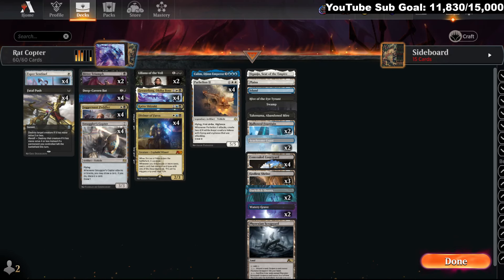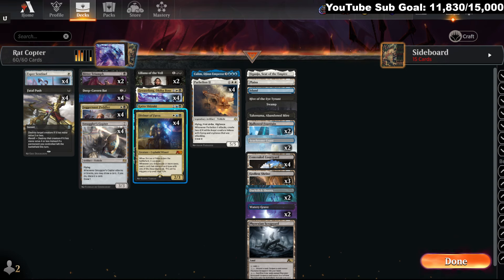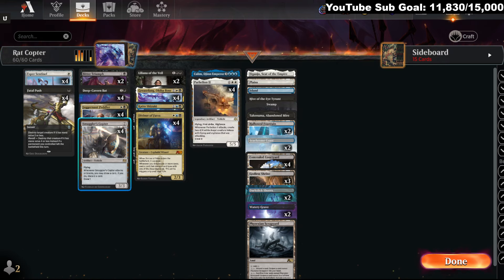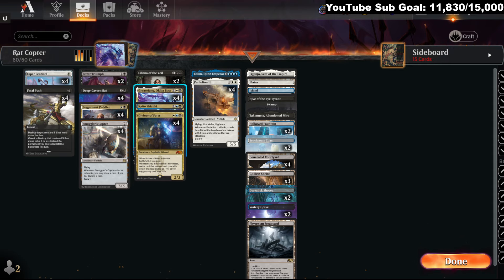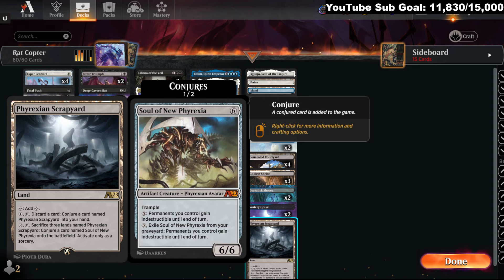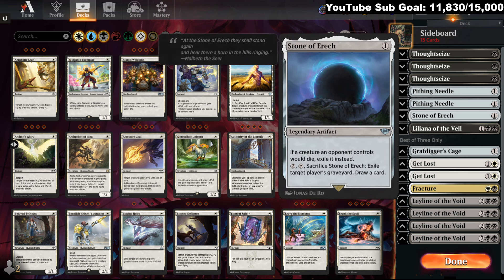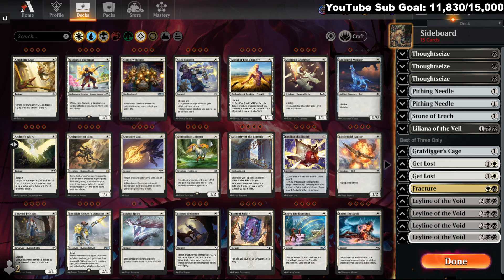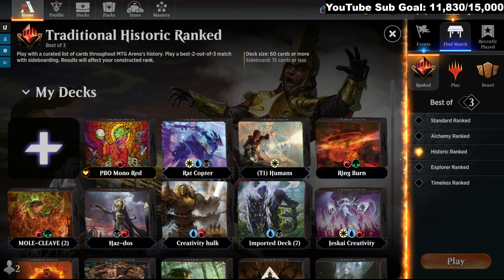MTG Historic Esper Midrange 🐀🚀 | MTG Arena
MTG Historic Best of Three time as we try to find some new decklists for the upcoming March Historic metagame challenge on MTG Arena. With the introduction of Smuggler's copter, wanted to revisit a more aggressively esper greasefang leveraging diviner of fates in a connive shell to have tutorable cards. Deck did fantastic in historic best of three beating tier 1 decks like yawgmoth pretty easily.